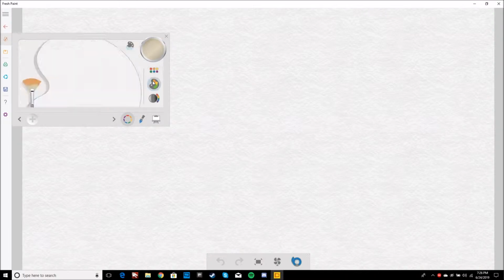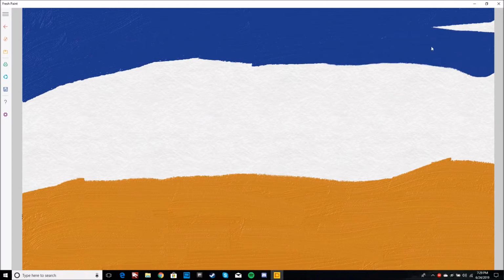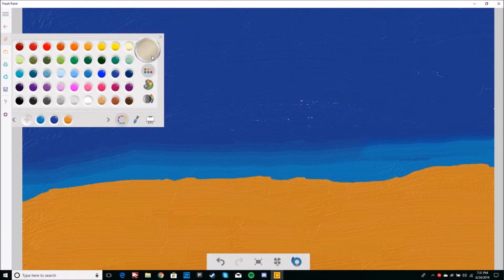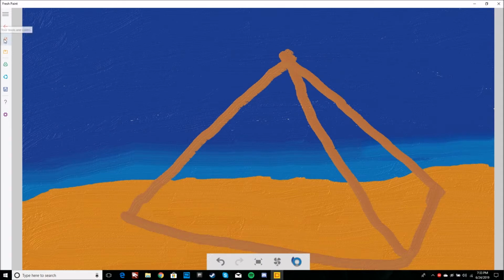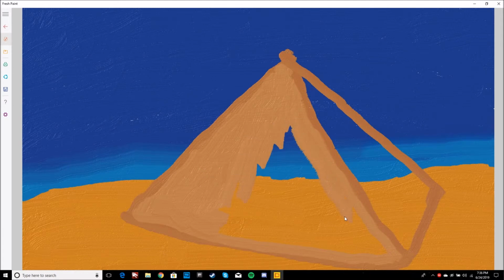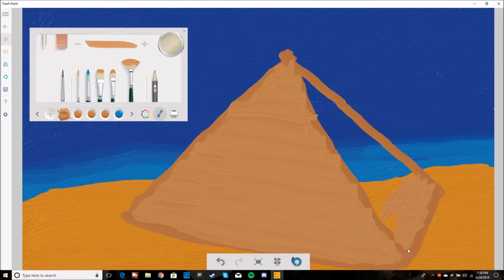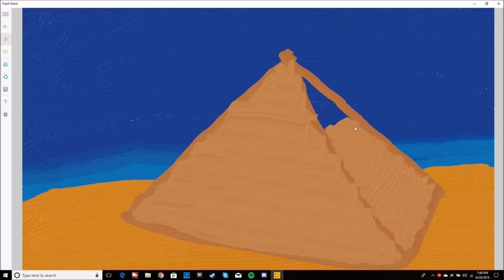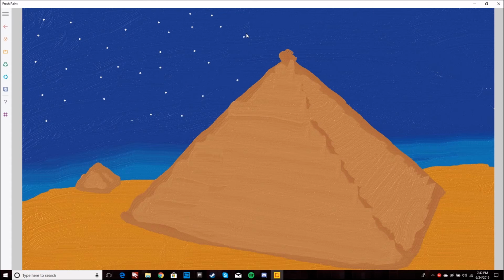Painting a simplistic interpretation of the Pyramids of Giza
Hello my loyal viewers. In this video, I will be showing off my painting through the creation of the Pyramids of Giza. This is, at the moment, my most complex creation. Through this painting, I am hoping to show off the many painting skills I have acquired through my journeys throughout the world. Anyways, thank you all so much for watching me create my masterpieces. It means so much to me. Anyways, that's enough rambling. I'm hoping to bring much more in the near future!